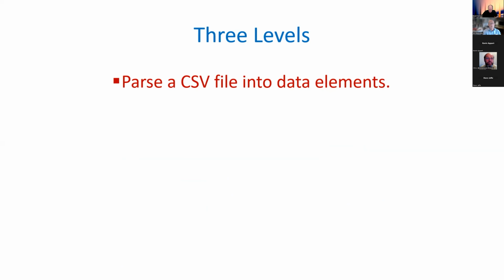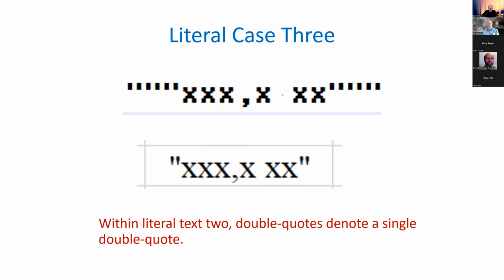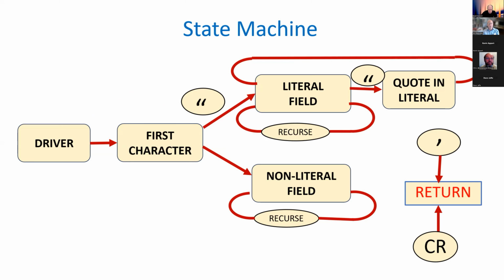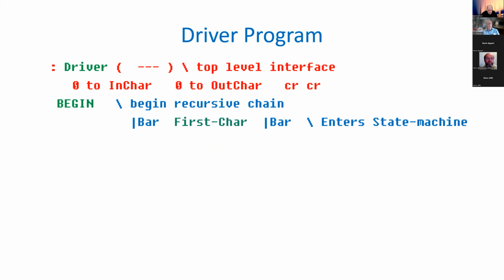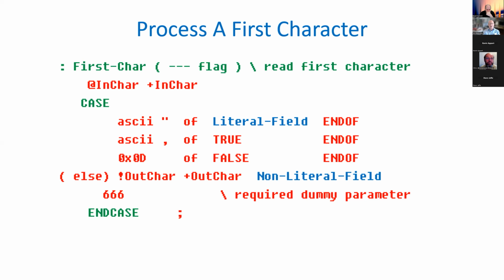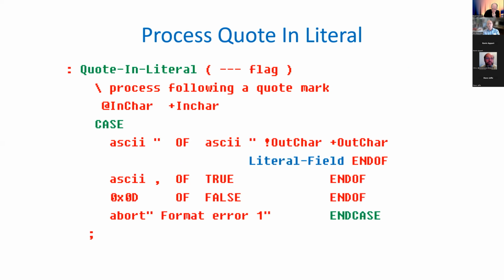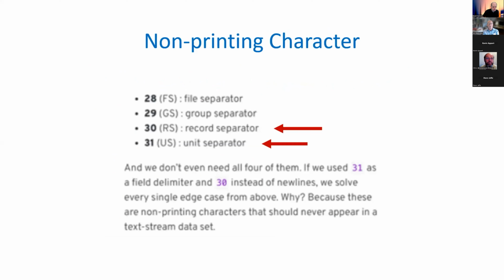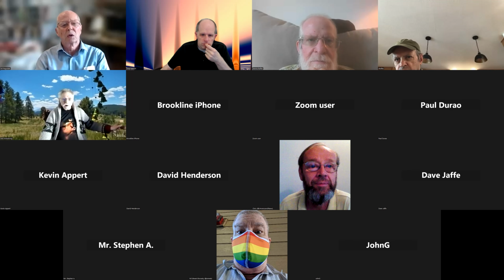A State Machine of Format Translation -- Bill Ragsdale -- 2024-08-24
Using Forth's CASE statement as State Machine nodes to translate CSV files.